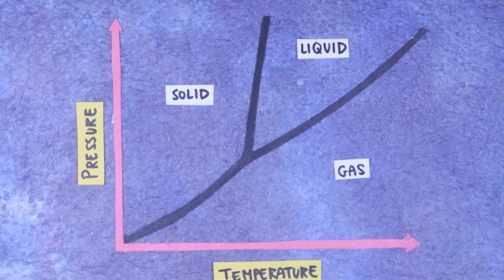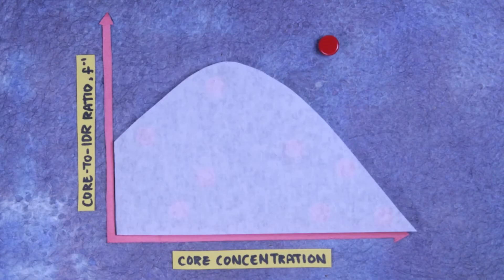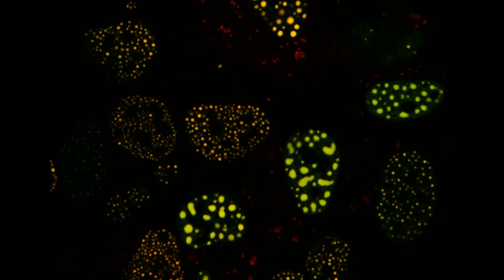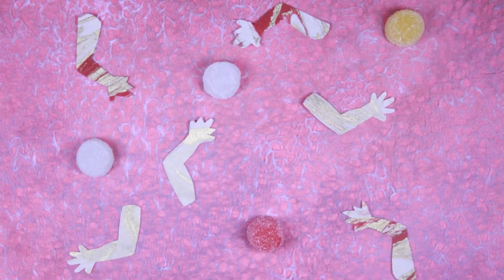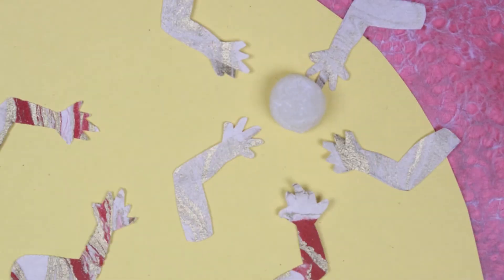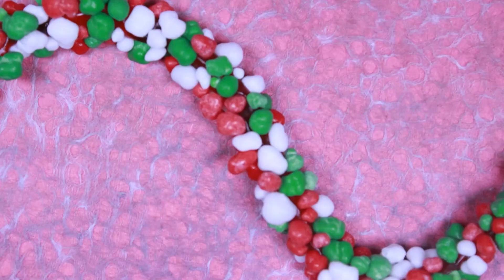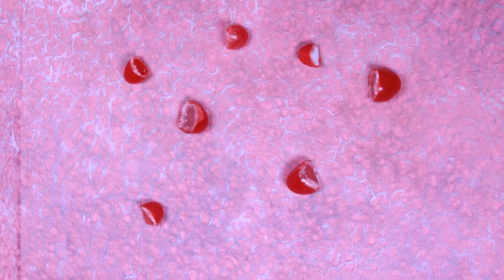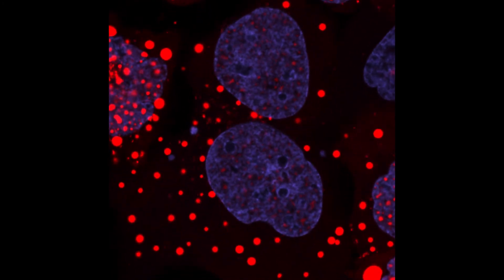Focusing on Phase Separation / Cell, November 29, 2018 (Vol. 175, Issue 6)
A pair of papers focused on tools to study phase separation explain how nucleation forces push and pull genomic loci and how nucleation centers allow low abundance molecules to phase separate.

  D. Bracha, M.T. Walls, M.-T. Wei, L. Zhu, M. Kurian, J.L. Avalos, J.E. Toettcher, and C.P. Brangwynne. Mapping Local and Global Liquid Phase Behavior in Living Cells Using Photo-Oligomerizable Seeds. Cell 175.

  Y. Shin, Y.-C. Chang, D.S.W. Lee, J.Berry, D.W. Sanders, P. Ronceray, N.S. Wingreen, M. Haataja, and C.P. Brangwynne. Liquid Nuclear Condensates Mechanically Sense and Restructure the Genome. Cell 175.